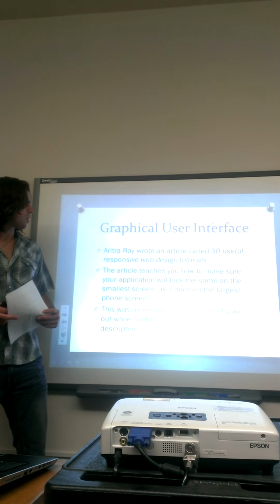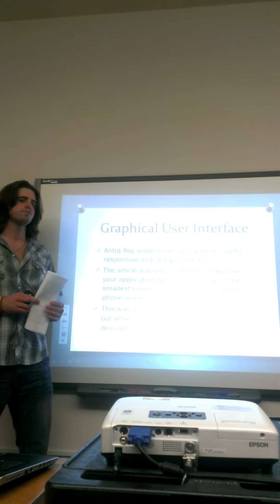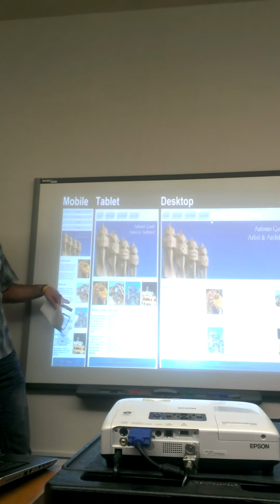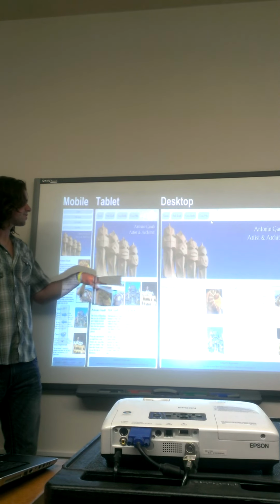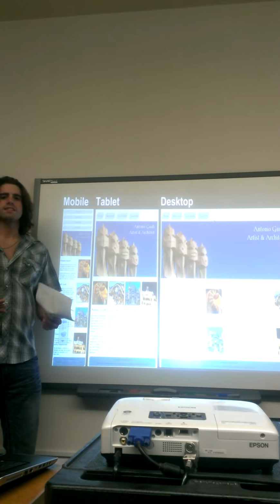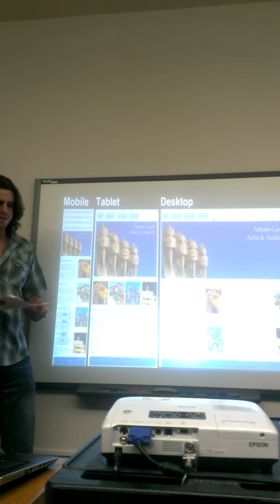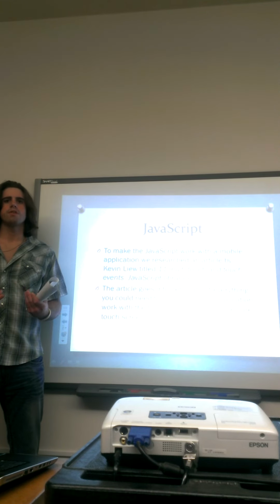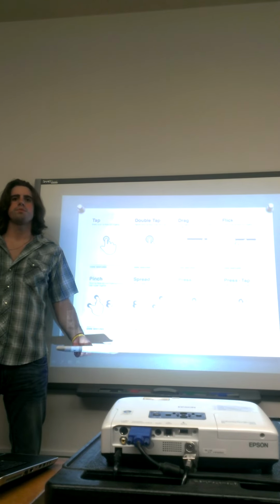Organizational Communications - Ben O'Neill Presentation